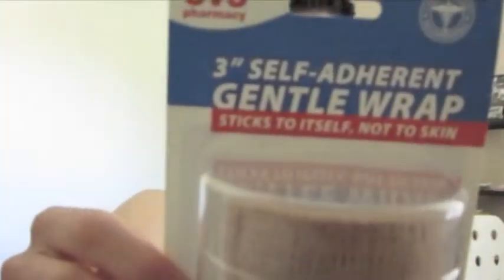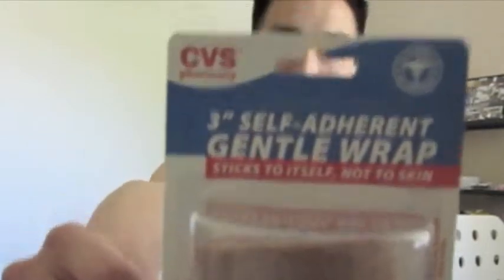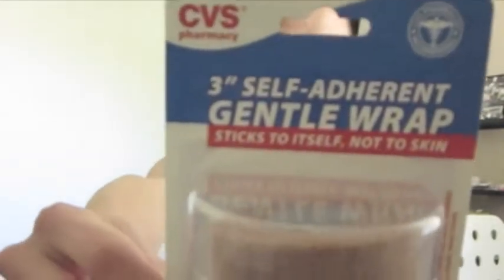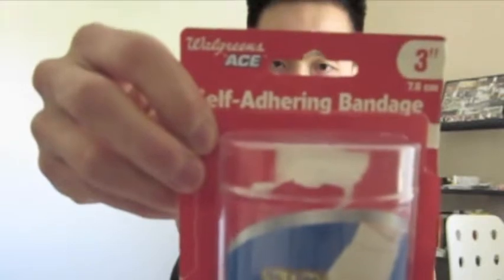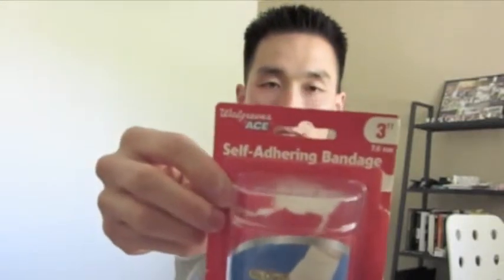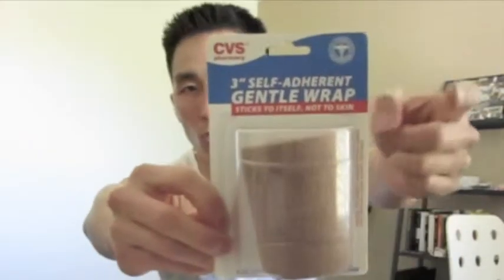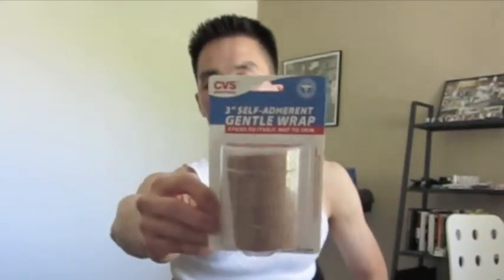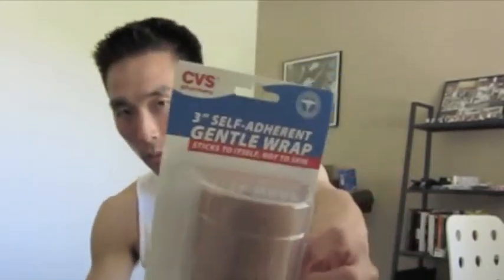Adhesive Wrap (review)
Here is a quick review on two different brands for wrapping your leg when running.